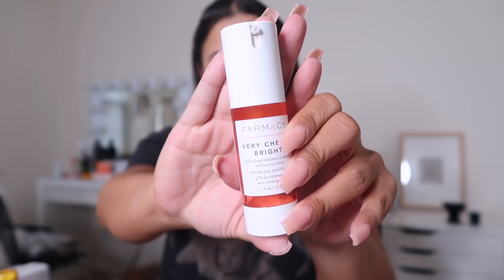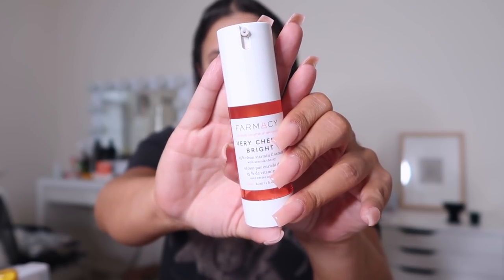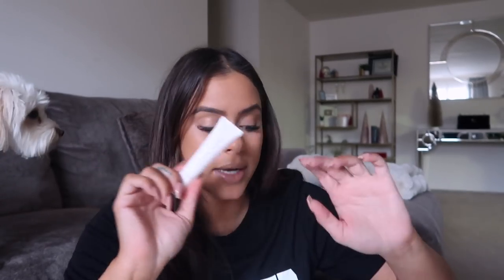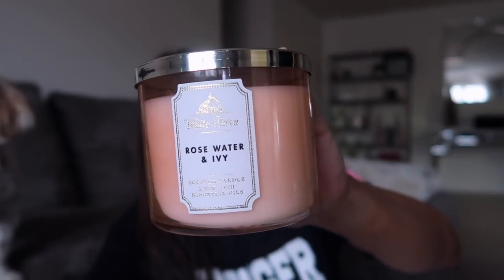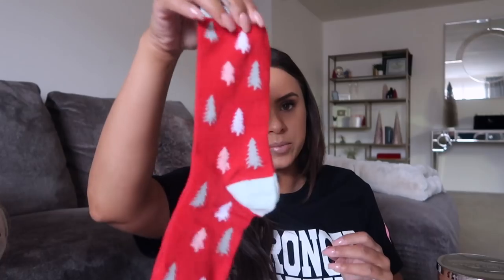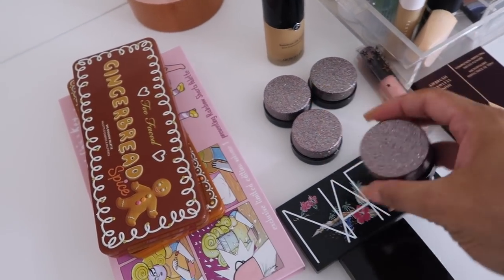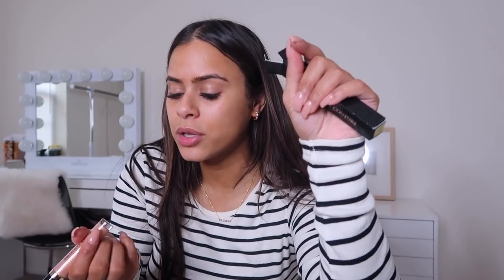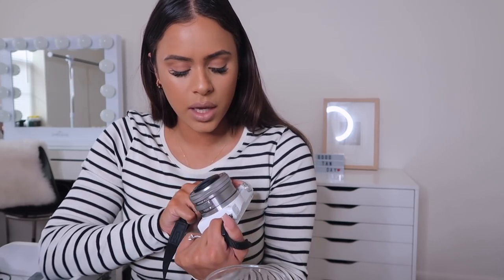How I Film My Videos + MORE | VLOG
Want to know what video equipment YouTubers use? I'm sharing the things I do in order to prepare to film my sit down videos. I also included my daytime skin care routine and more!

DEETS FROM THIS VIDEO:

FARMACY VITAMIN C SERUM

DRUNK ELEPHANT - INTENSIVE HYDRATION SERUM

MURAD RENEWING EYE CREAM

MURAD NUTRIENT CHARGED WATER GEL

MURAD PORE CONTROL SPF

BUMBLE + BUMBLE HEAT PROTECTANT AND PRIMER

ARMANI LUMINOUS SILK FOUNDATION

CHARLOTTE TILBURY AIRBRUSH FLAWLESS FINISH POWDER IN #2

ARTIST COTOUR CLIMAX LIP TOPPER

FENTY LIP BALM

BATH + BODY WORKS ROSE WATER + IVY CANDLE

MATCHING WALL PLUGINS

TOO FACED X MUMU PJ TOP + BOTTOMS

CAMINA TEMPRANILLO WINE

CANON 70D (SIT DOWN VIDEOS)

CANON G7X MARK II (VLOGGING CAMERA)

SONY A5100 (PHOTOS)

JOBY TRIPOD

MELISSA5 for discount off Hair Extensions (I'm currently using the 'Latte Brown shade in 22inches)